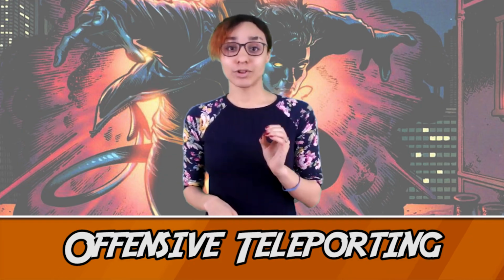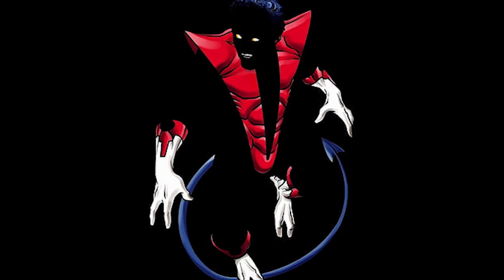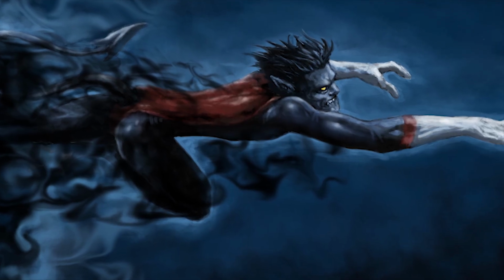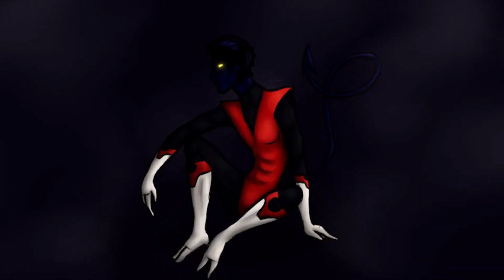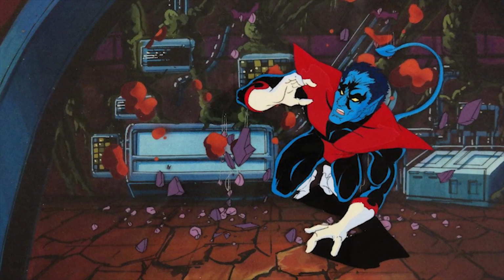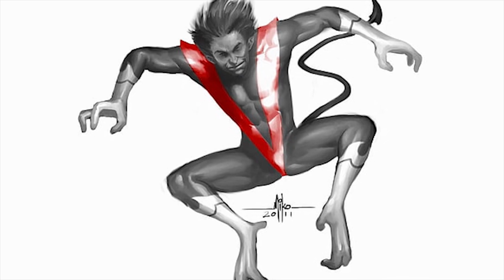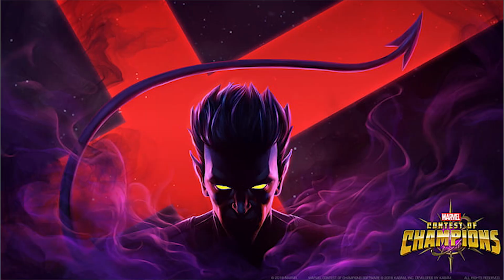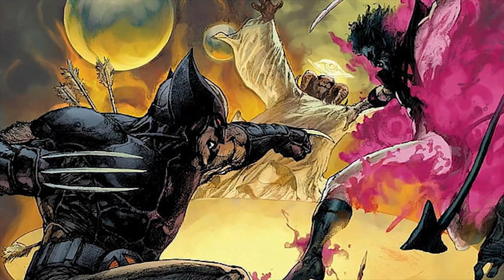Top 10 Super Powers You Didnt Know Nightcrawler Had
Nightcrawler is one of the prominent to characters to arise out of an X-men's 1970s revamp. He is known for his distinct appearance and demonstrative powers, however do you know all you need to know about this Indigo furred Kurt Wagner. Find out all you need to know here on Top 10 Nerd.

Channel Producer:
Landon: